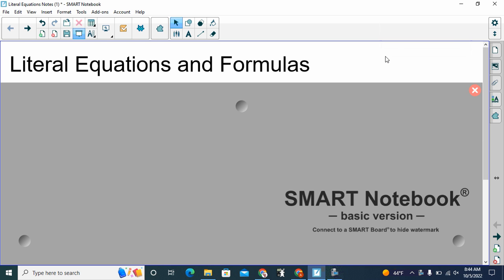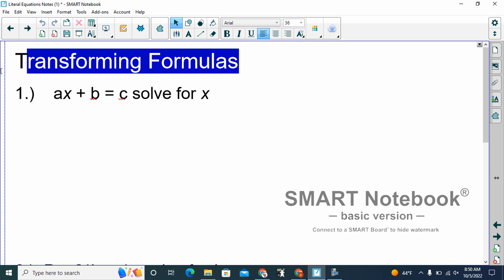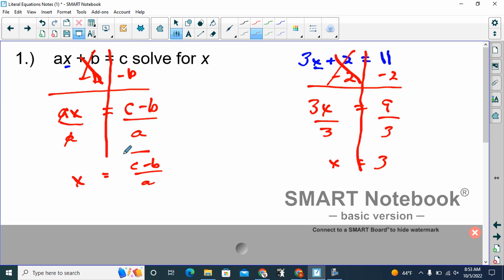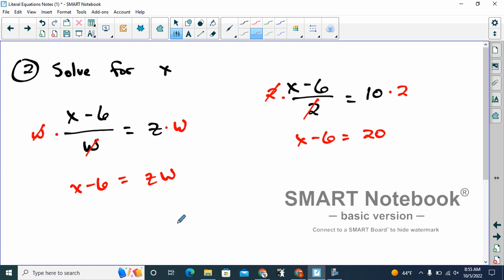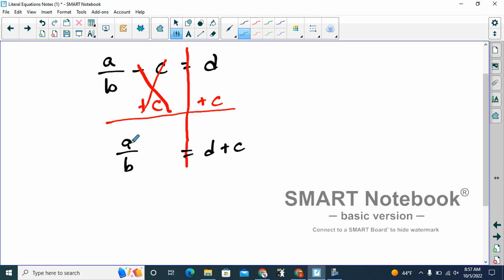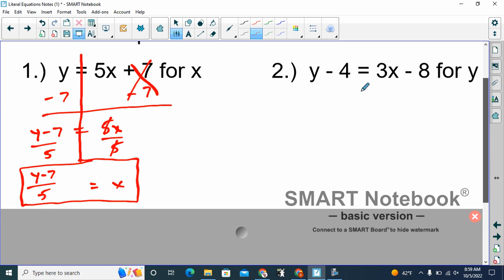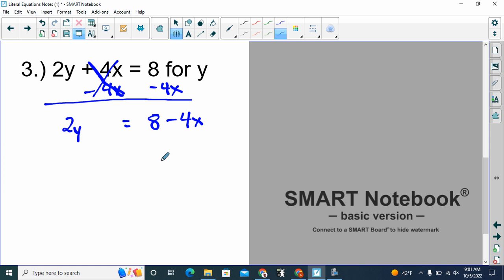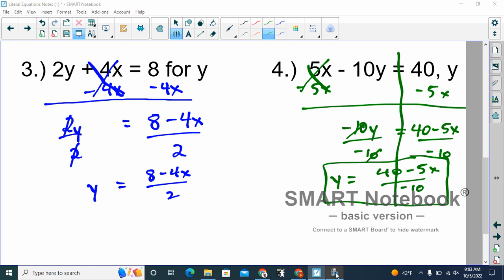Algebra 1 Lab - Day 21 Notes - Solving Literal Equations